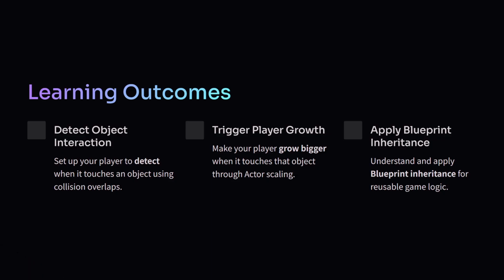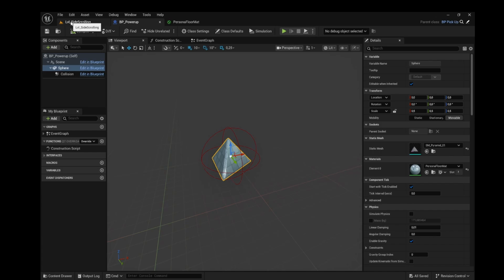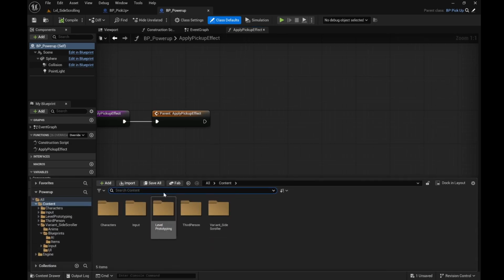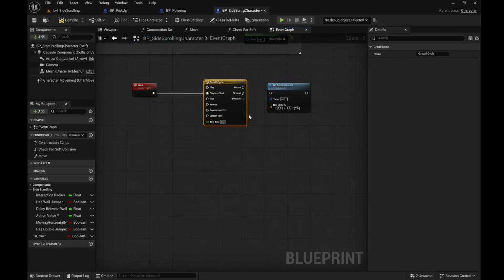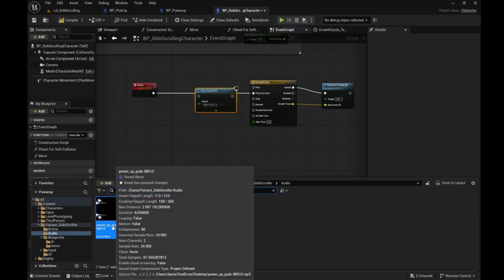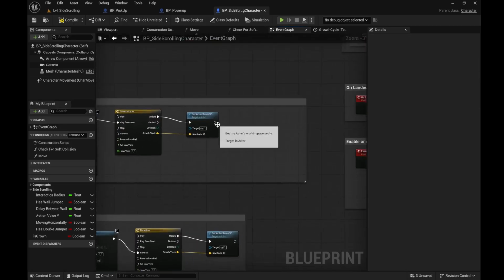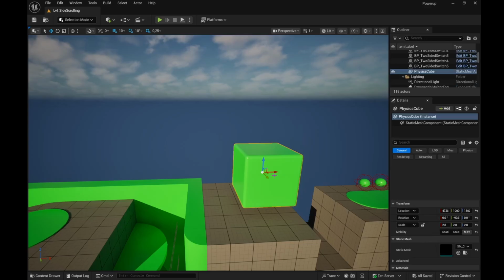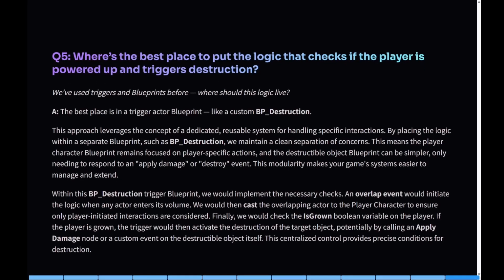Classic Power-Ups in Unreal Engine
Learn step by step how to create classic player power-ups in Unreal Engine using Blueprint visual scripting. Build interactive pickups with collisions, visual effects, and gameplay logic—no coding required. Ideal for beginners and intermediate Unreal Engine users. Follow the channel and join live to learn and ask questions. Full course available for free